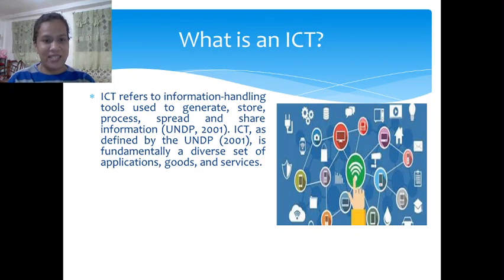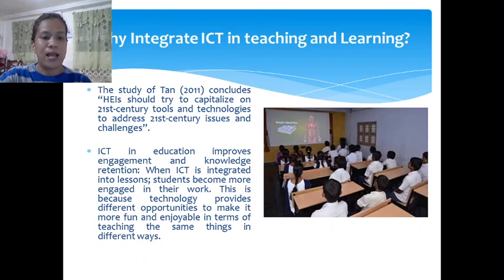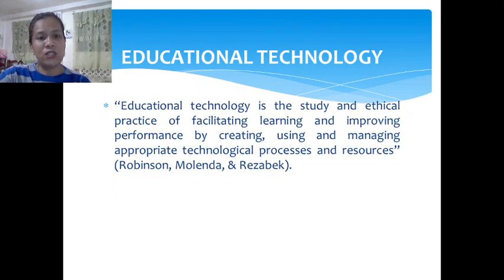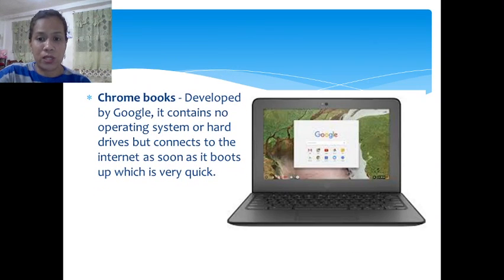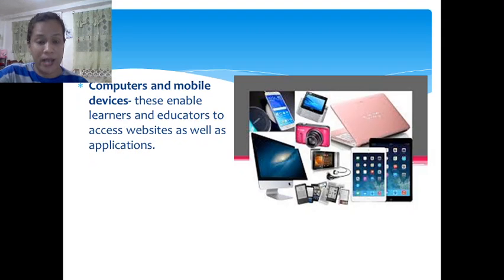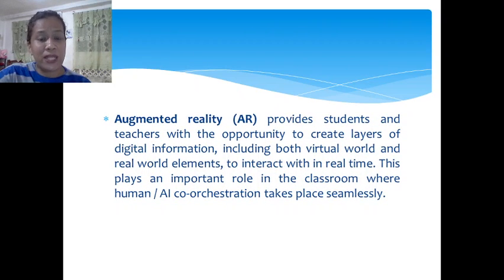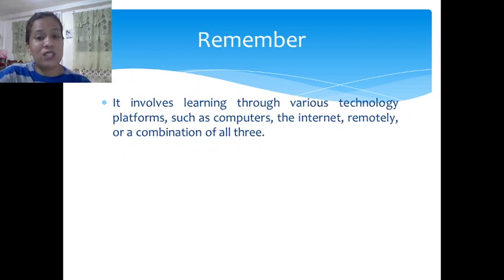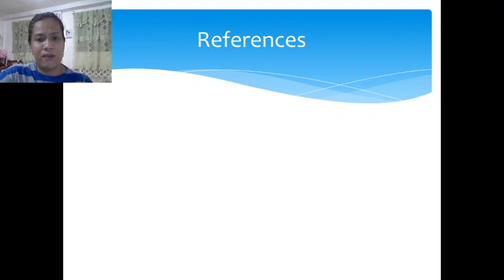DIGITAL LITERACY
At the end of the lesson, the student should be able to:

1. explain what Educational Technology is;
2. share personal experiences with today’s literacy; and
3. create a mind map about the transformative power of Educational Technologies.